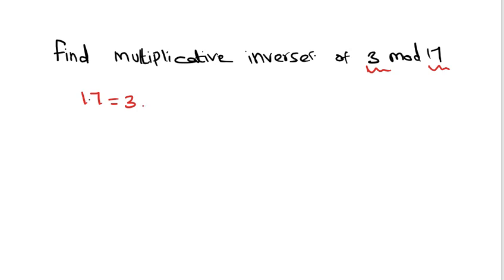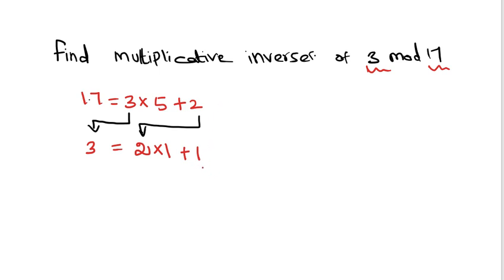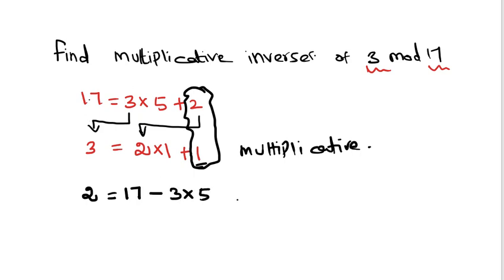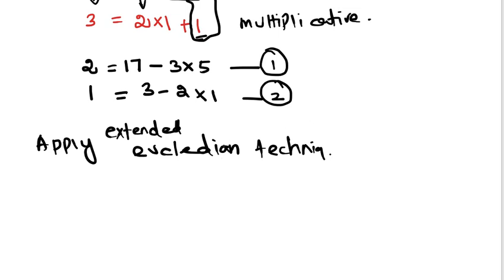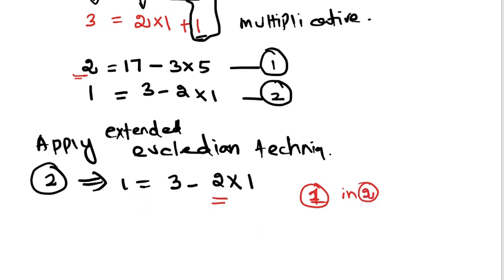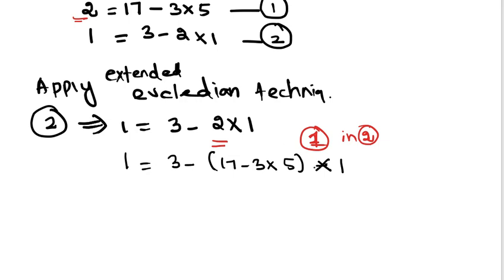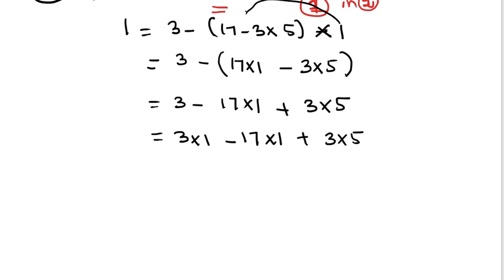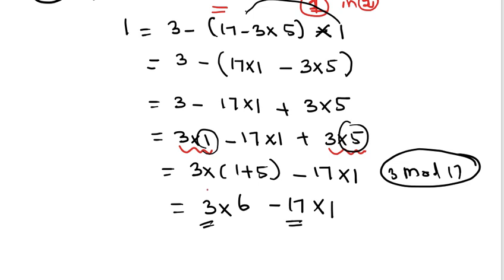Secure Communication | Find Multiplicative Inverse Using Extended Euclidean Algorithm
The Extended Euclidean Algorithm is a powerful tool in cryptography, helping to compute the multiplicative inverse in finite fields—a key operation in RSA, AES, and ECC encryption! 🔐

In this video, we cover:
✅ Step-by-step Extended Euclidean Algorithm for finding the inverse
✅ Practical examples for better understanding
✅ Applications in secure communication & cryptography

📌 Whether you're a student, researcher, or security enthusiast, this video will strengthen your understanding of cryptographic fundamentals.